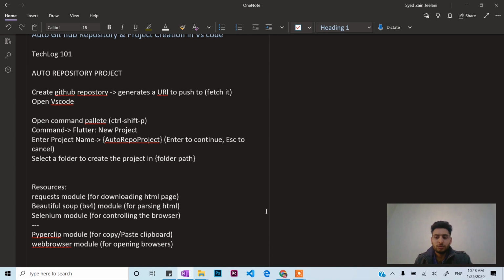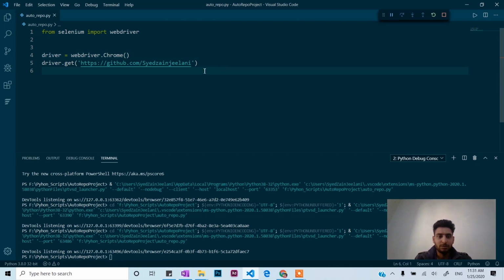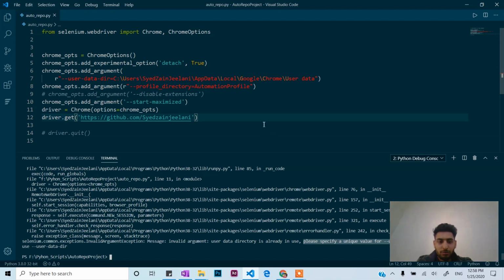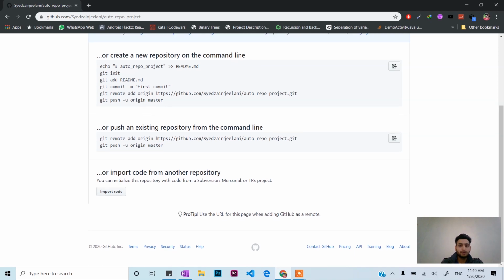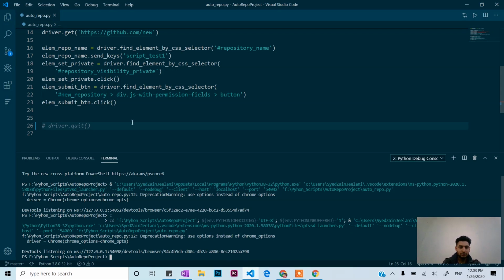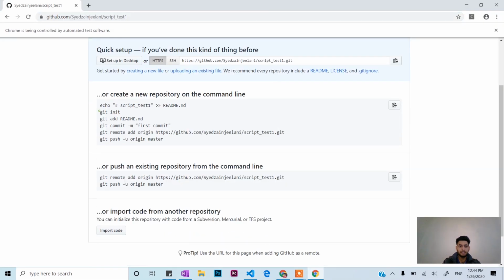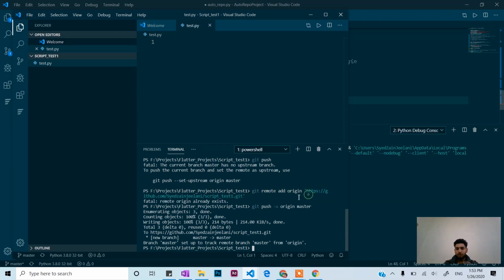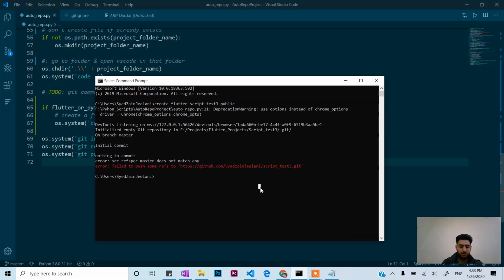How to create a git-hub project automatically using a Python script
In this video you will see trail and error process of creating a python script that will automatically create a git-hub project, opens up vscode and initializes git. basically it will automate the little manual stuff we need to do every time we create a new python or flutter or any kind of project, it's simply web scrapping or Python automation.